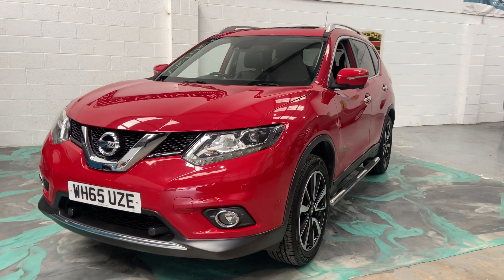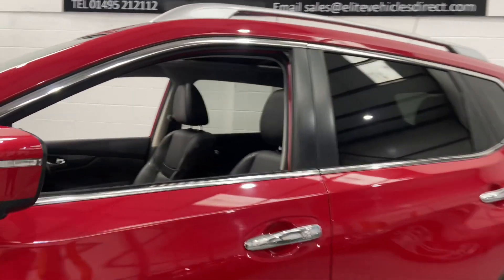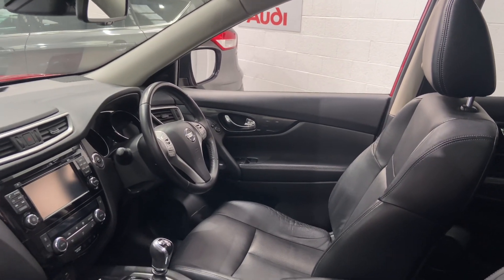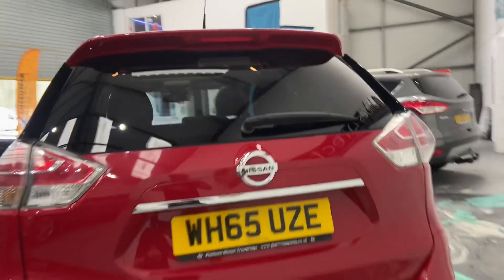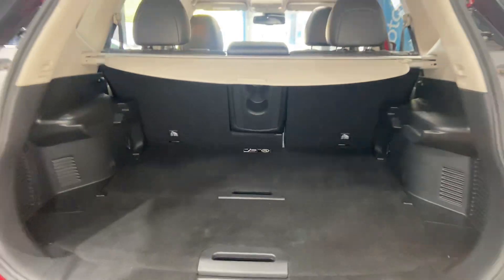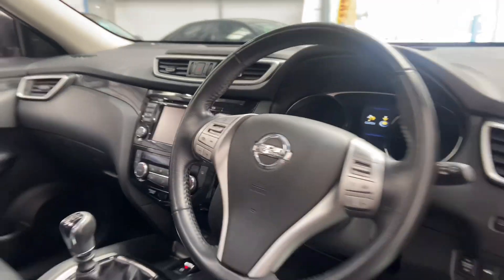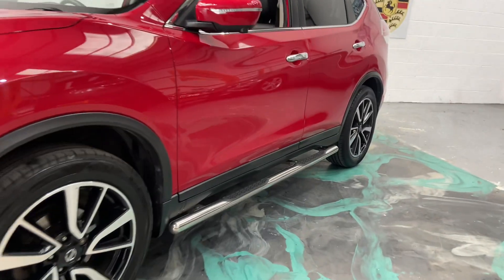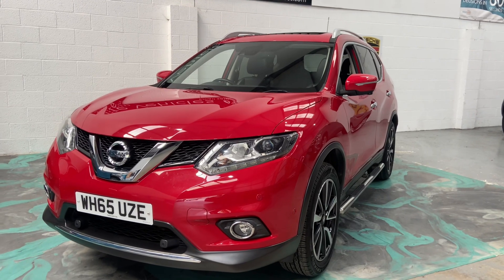4 May 2023